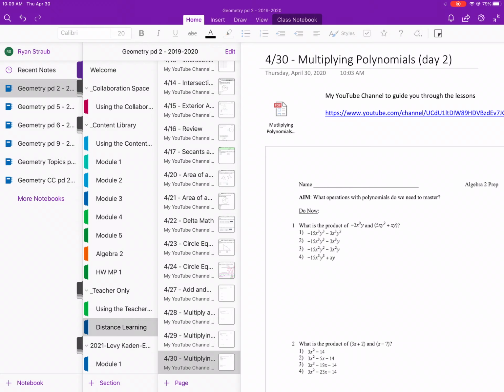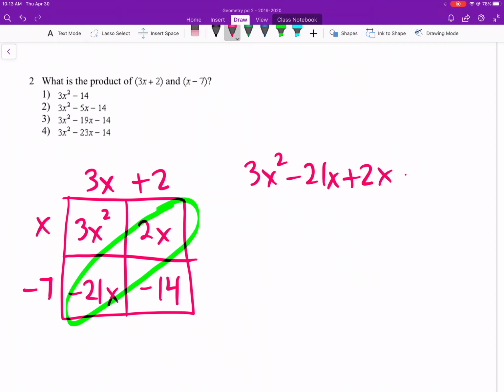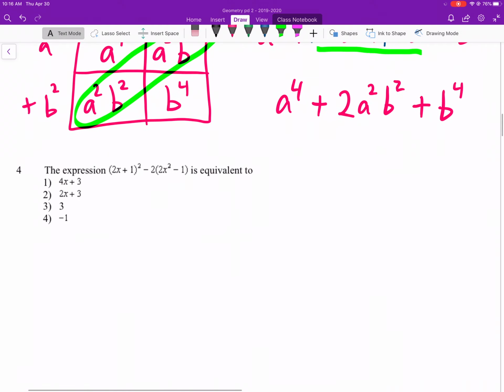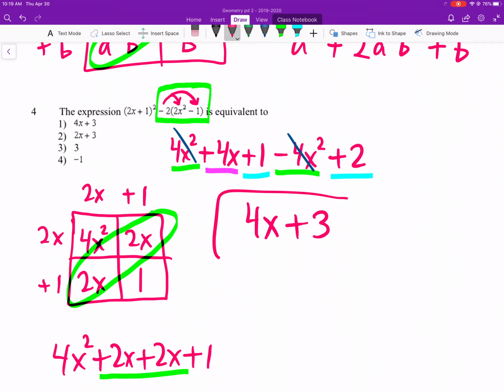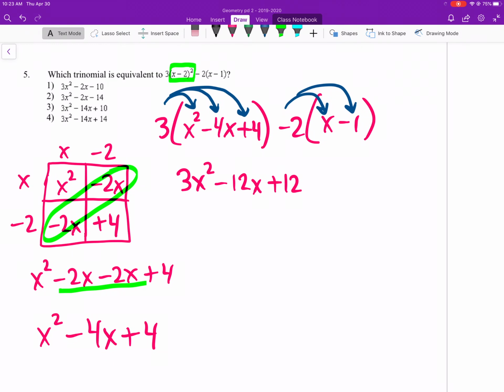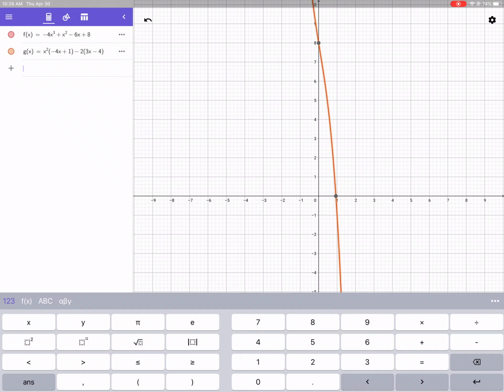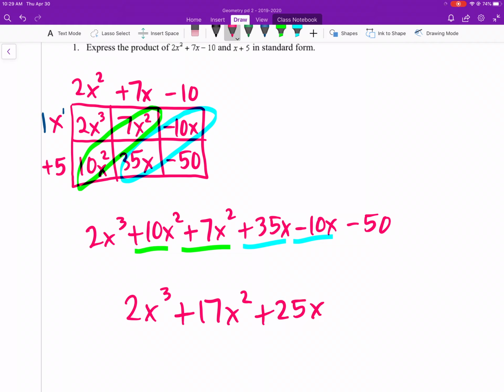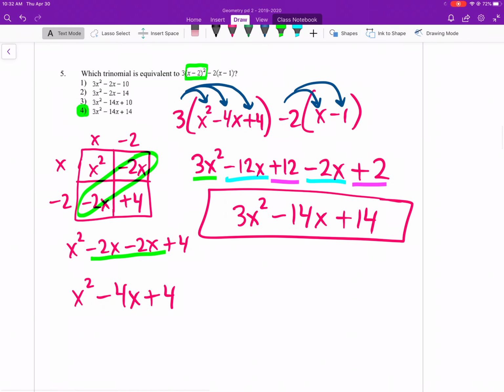4/30 - Multiplying Polynomials (day 2)